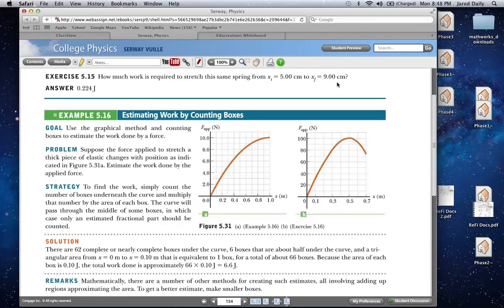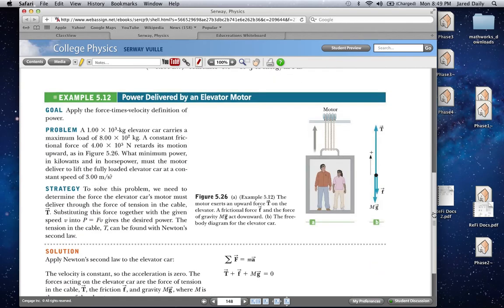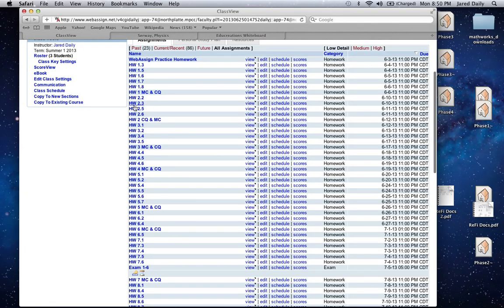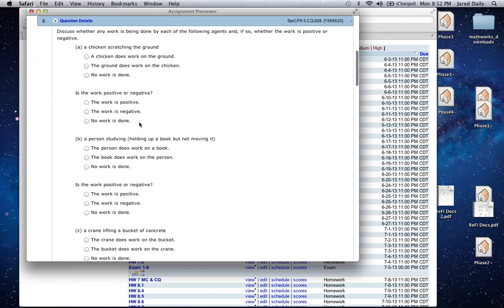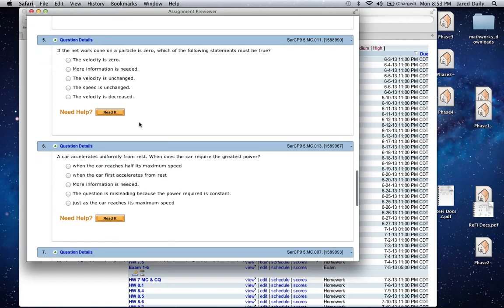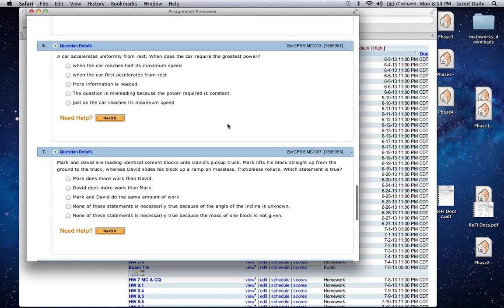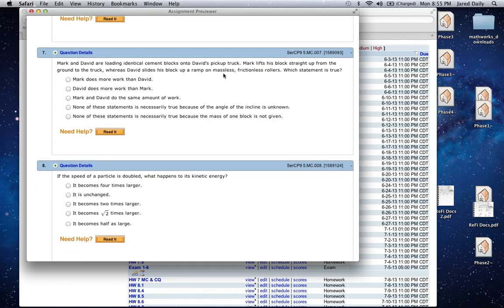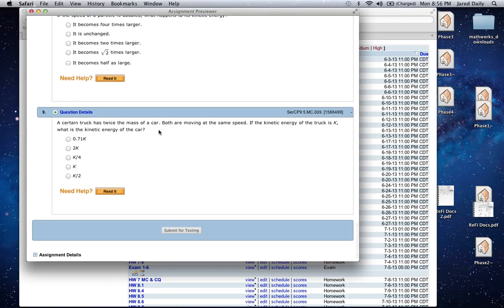End of 5